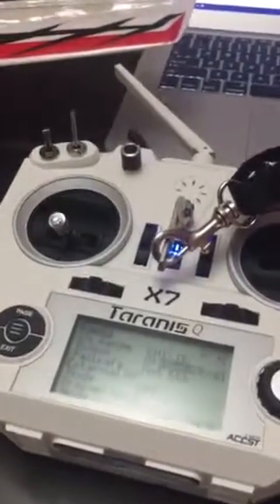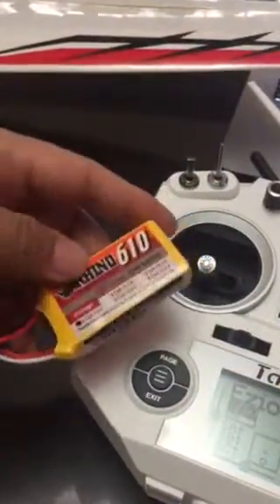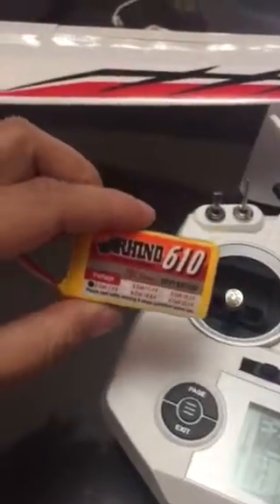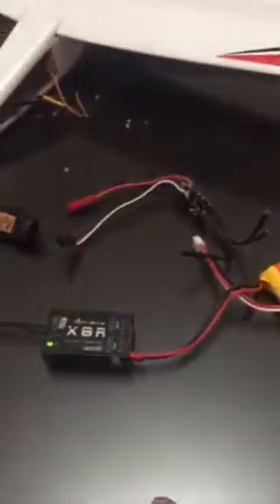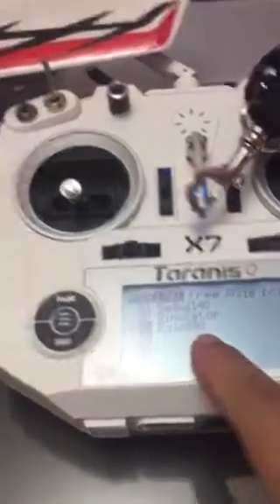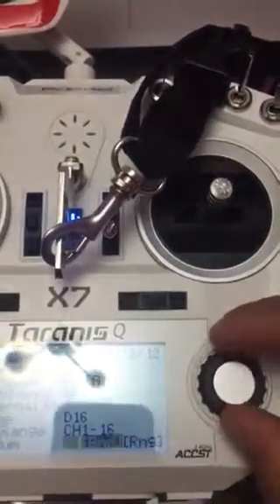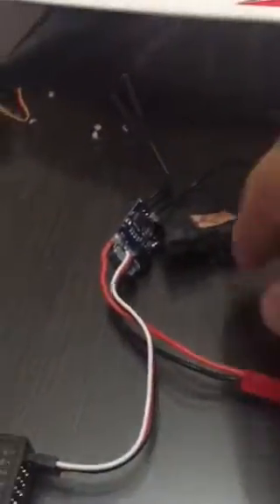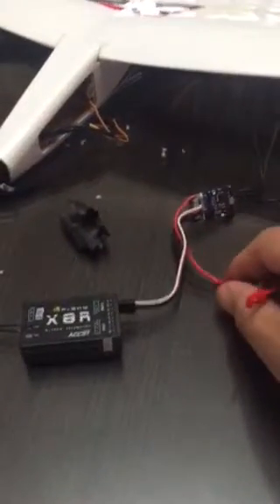HobbyKing's faulty EZ10 glider and their ridiculous warranty claim process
i just bought this plane from hobbyking, the esc was not working so i contacted the support. they asked me to submit a warranty claim. so i did.  the warranty claim page allows you to enter the warranty claim info but the page returns an error.  clear cached, changed browser, 2 days later, same thing, no warrant claim as the page returns an error.  now, i charted a chat session with the support team and they wanted me to return the ESC so they can send a replacement.  or they want me to return the plane and they can send me a new one.  now here's the thing, the ESC is just $10 plus to return it will cost me another $10 or more plus the time and effort for me, will surely cost me more.  how much more if i send the plane back. the plane is completely put together including the stickers which i put together for more than an hour.  to send the plane back at the size of the original packaging will cost me more than $50.  plus the lost time of putting it together.   such a complete waste dealing with hobbyking for warranty.  was a mistake to ask them in the first place.  so everyone, if you choose the hobbyking brand, forget about warranty, forget about contacting them to begin with. just go buy a new one and burn whatever is defective, record a video of it and post in youtube so everyone knows.  oh don't forget to tag hobbykiing and let as many people in the hobby know.  at least they don't get their expectations too high with the brand's customer support.  that's it from me. i think i've said what i wanted to say. so as soon as i can find an alternative brand, i'm done with hobbyking.  unfortunately my first venture with the hobby and a big mistake i have chosen hobby king.